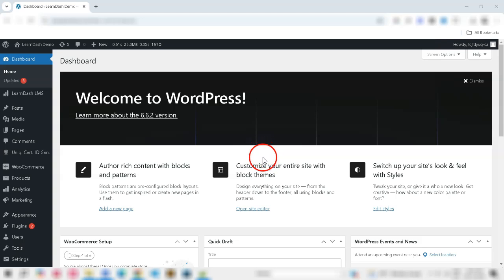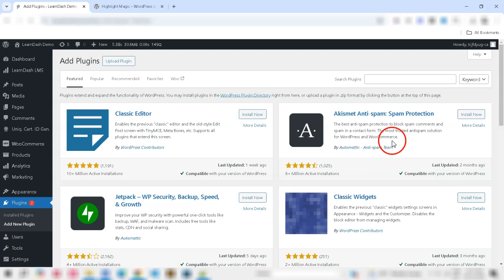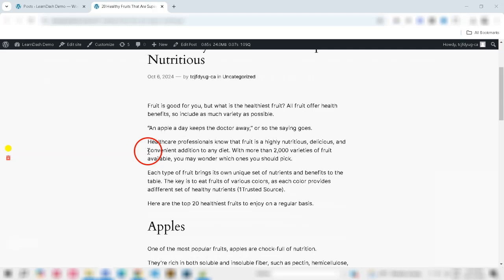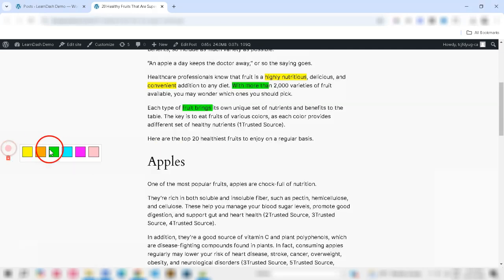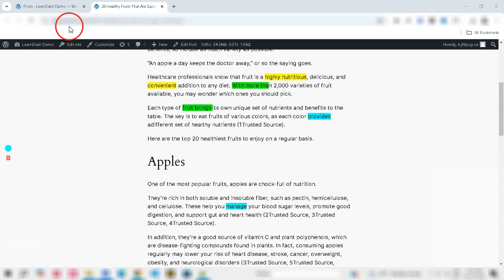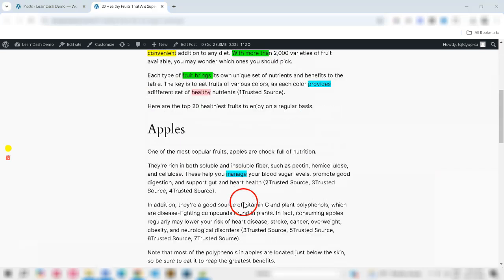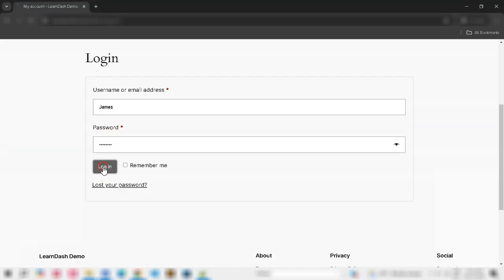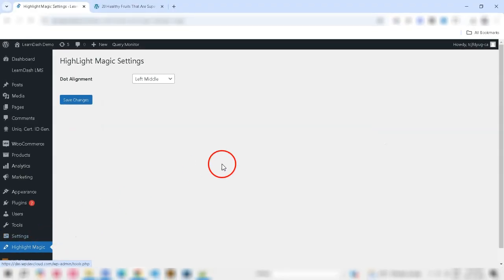Highlight Magic Plugin | Free Tool to Let Users Highlight Texts on Your WordPress Site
Looking for a powerful, free plugin to let users highlight texts on your WordPress website? Check out Highlight Magic, the ultimate plugin that enables visitors to highlight text, make notes, and preserve their highlights across sessions. Whether you're running a blog, online course, or any content-driven site, this tool enhances user engagement by offering personalized note-taking and easy navigation through highlighted content. Watch this tutorial to see how you can effortlessly integrate Highlight Magic into your WordPress site and boost user interaction today!

💡 Key Features:

Free and easy-to-use WordPress plugin
Allows text highlighting and note-taking
Saves user highlights for future sessions
Perfect for blogs, educational websites, and content creators